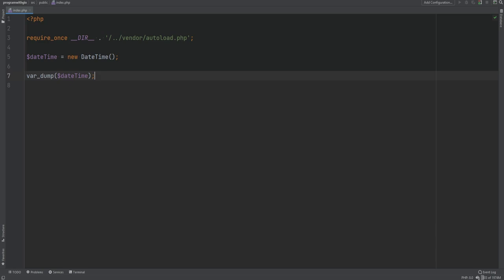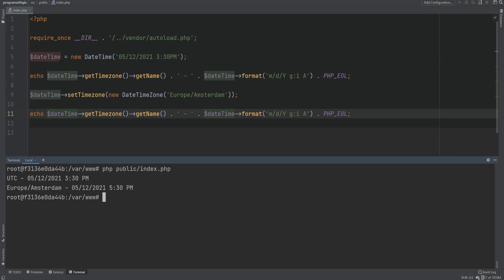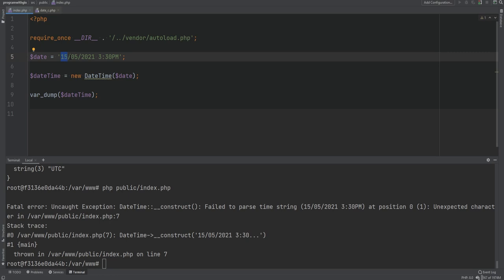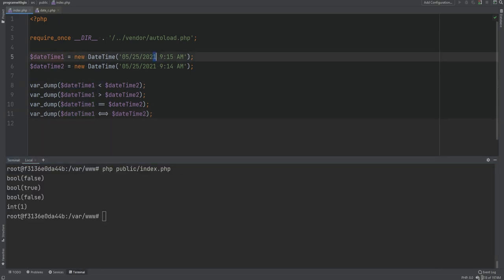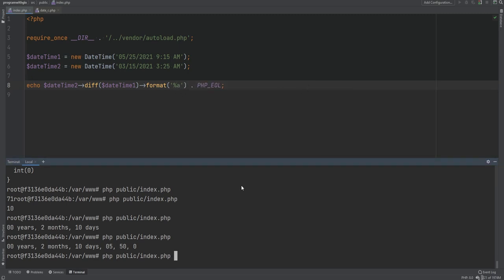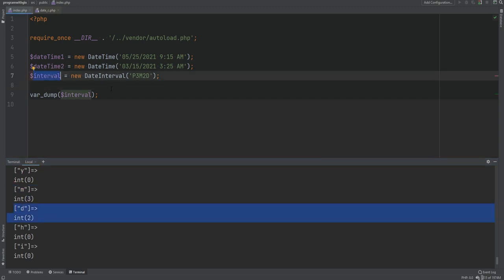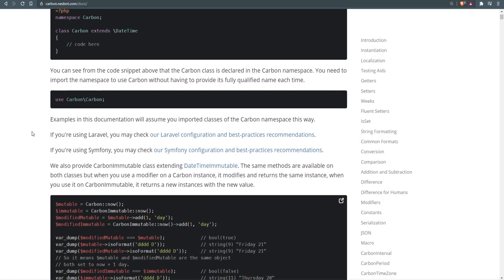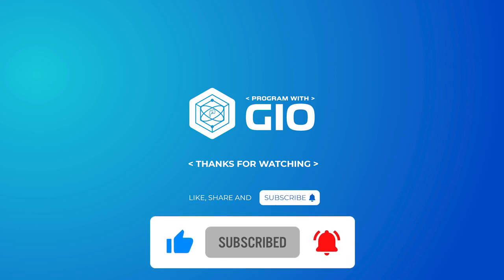PHP - DateTime Object - Full PHP 8 Tutorial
In this lesson, you will learn how to work with dates & times in Object-Oriented PHP using date classes such as DateTime, DateTimezone, DateInterval, DatePeriod, & DateTimeImmutable. You will learn how to add, subtract, compare & change dates as well as calculate differences. You will learn what to look out for and potential bugs when working with DateTime & DateInterval objects & how to solve such issues.

Docs for strtotime function & differences between dashes, slashes & periods when parsing dates

CHAPTERS
00:00 - Creating datetime objects
01:21 - Working with timezones & formatting dates - setTimezone(), getTimezone(), format()
03:43 - Change date & time on datetime objects - setDate(), setTime()
05:53 - Create datetime objects from specific formats - DateTime::createFromFormat()
10:28 - Compare dates
11:43 - Calculate difference between two dates & DateInterval class
16:03 - Add & subtract dates
17:26 - Problem with DateTime object when modifying dates & times & how to solve it
20:47 - Immutable datetime objects
22:21 - Iterating over dates in a period - DatePeriod class
24:34 - Intro to Carbon date library